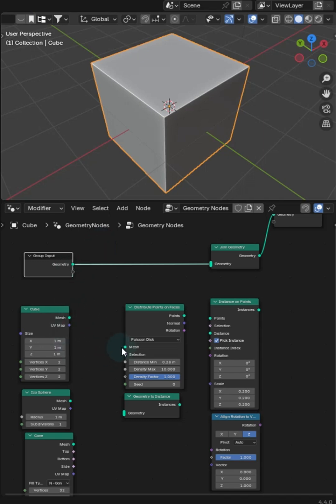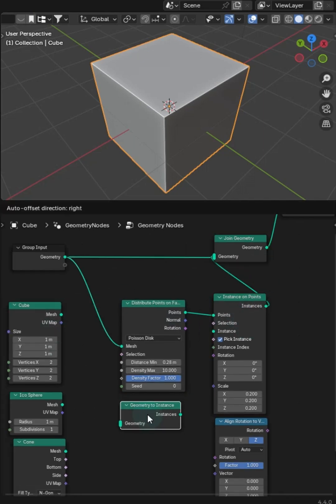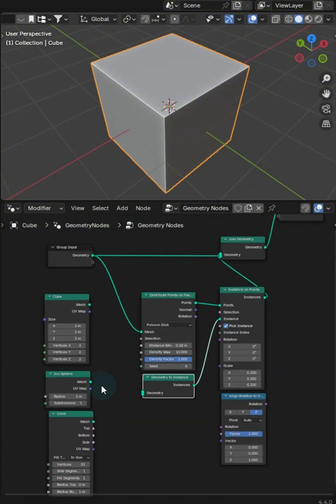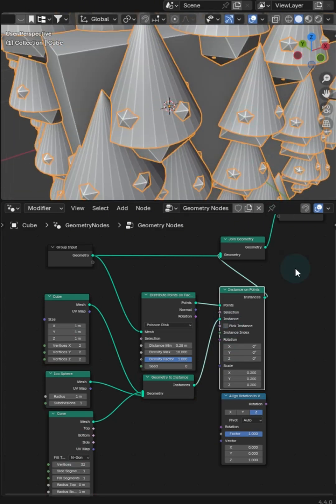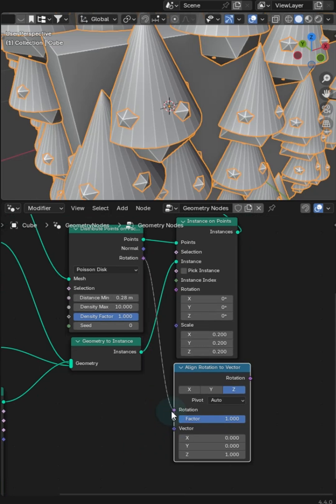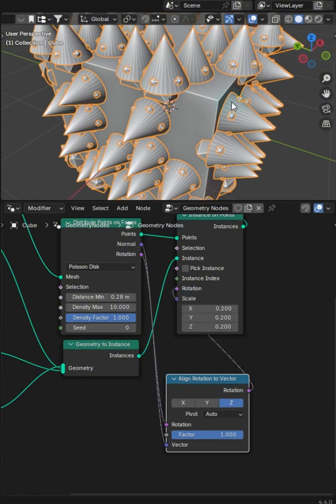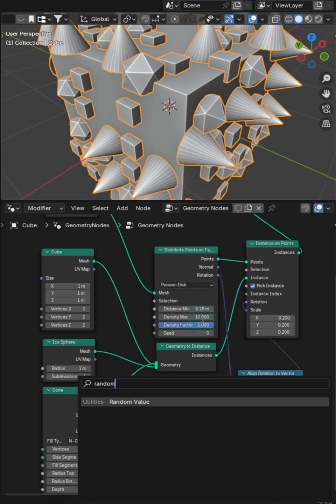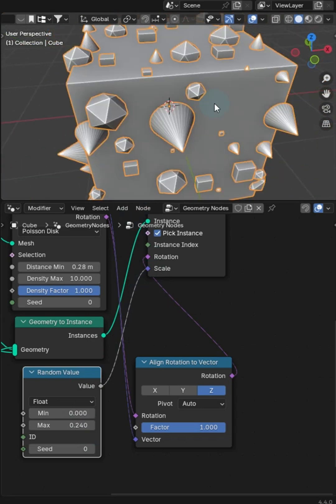A pointless tutorial series Video 5 Blender ³ᵈ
🔅Blue Sky
mrsteve3d.bsky.social